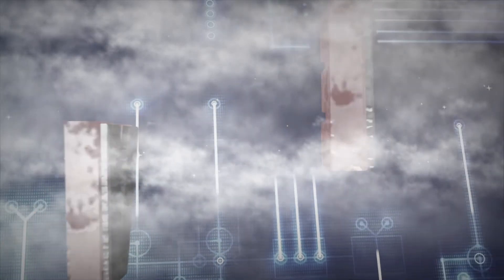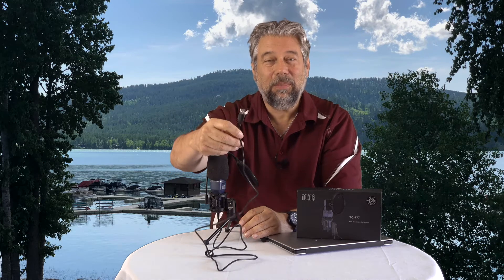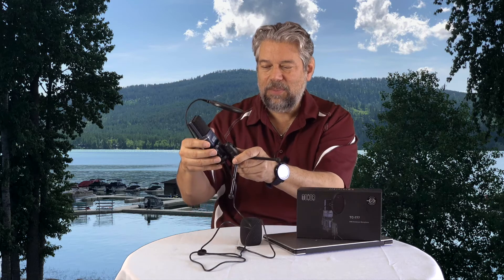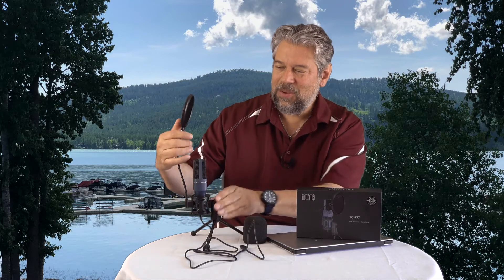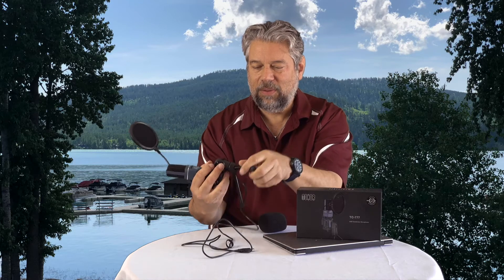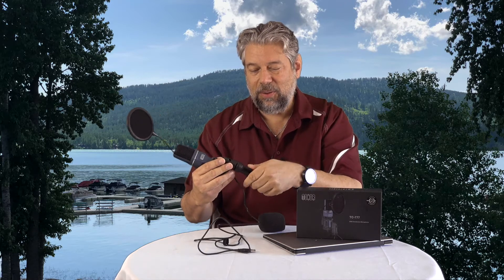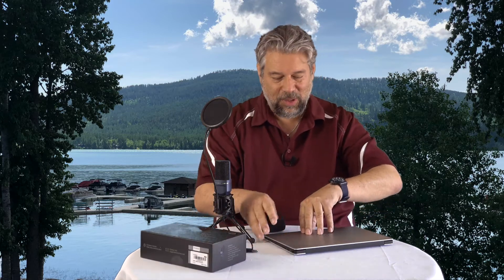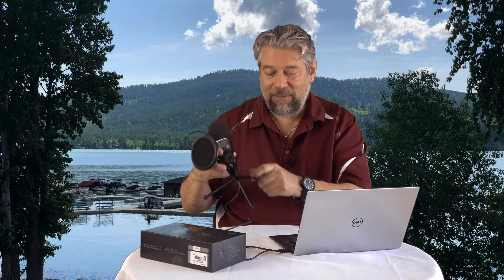Tonor PC Condenser Microphone TC-777 - DEMO & REVIEW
Looking for a desktop microphone that can improve your audio for streaming, gaming, podcasts or even just your next Zoom / Microsoft Teams / Skype call? Tech expert Dave Taylor of checks out the budget priced Tonor Condenser PC Microphone TC-777 and finds there's lots to like about this highly affordable device. It does have some limitations, however, as explained...

Check it on Amazon